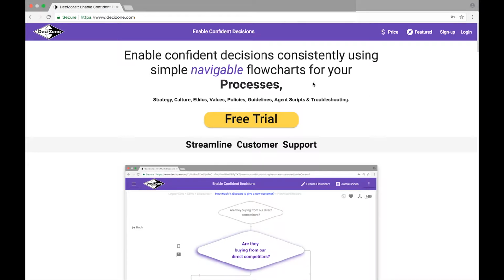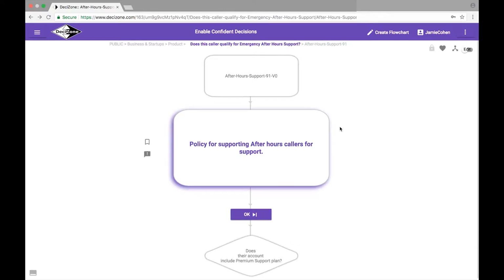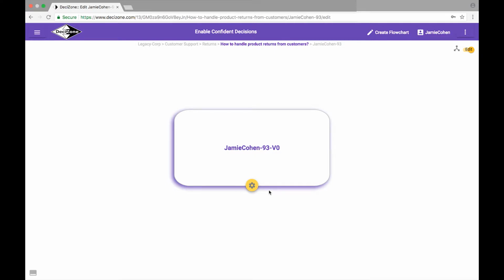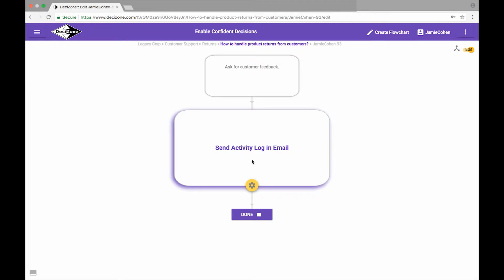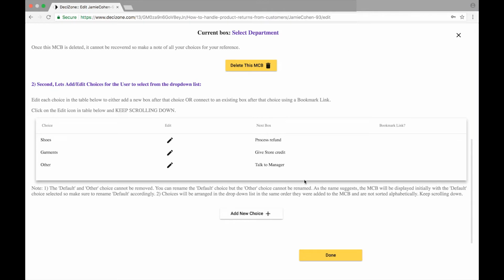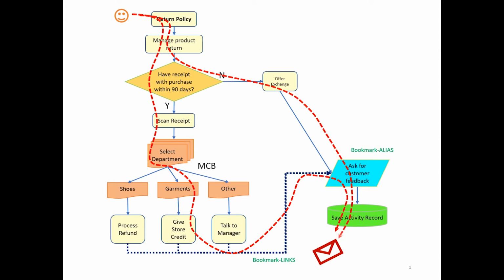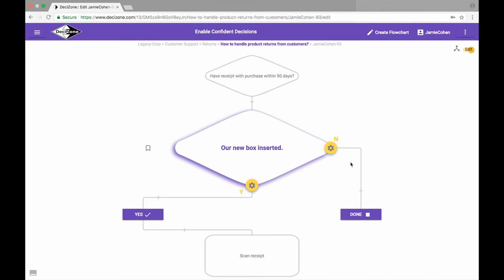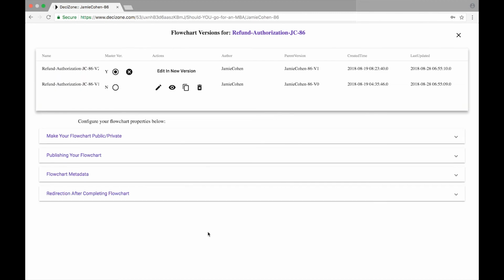DeciZone Training 2 - Editing & Sharing Flowcharts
Here we take a deep dive into the flowchart editor, then discuss flowchart sharing and along the way we share best practices.  This is a must see if you are going to be creating flowcharts for your audiences.